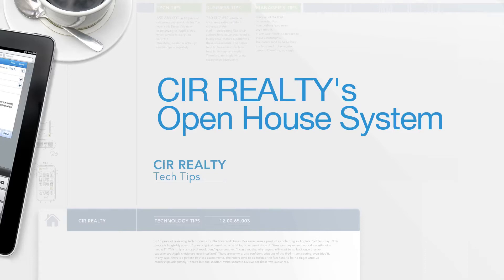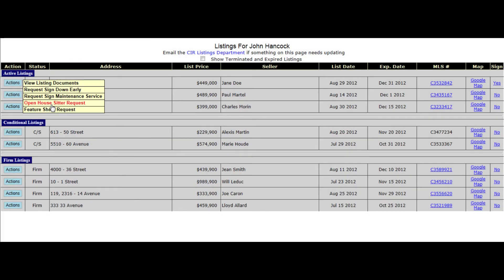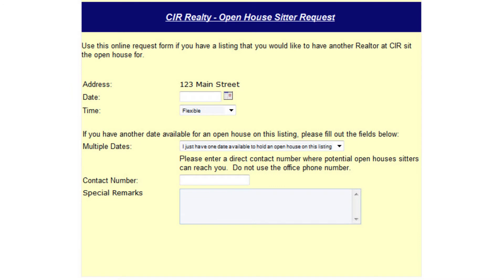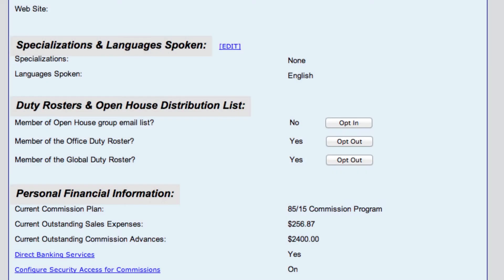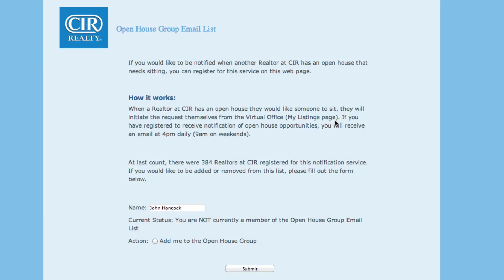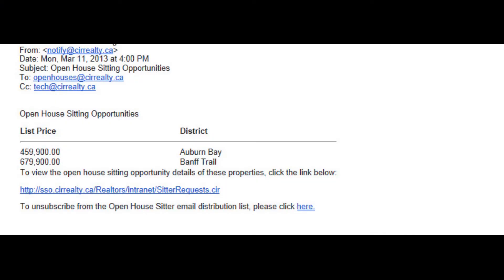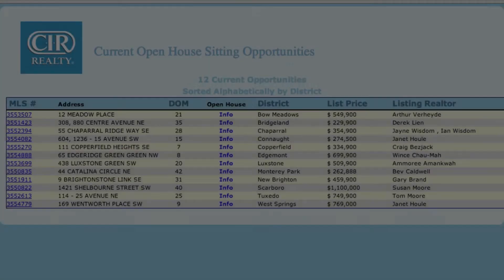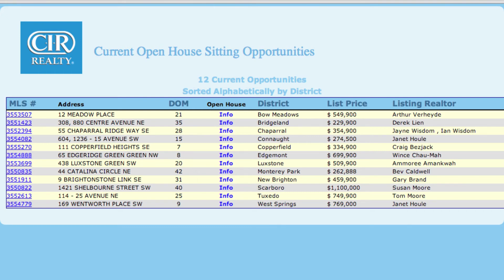CIR REALTY's Open House System - Tech Tip